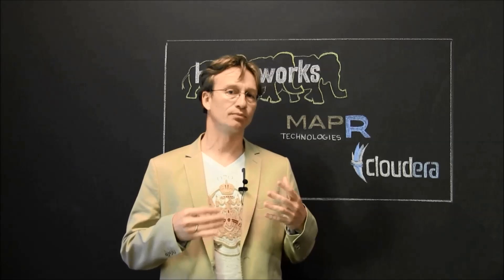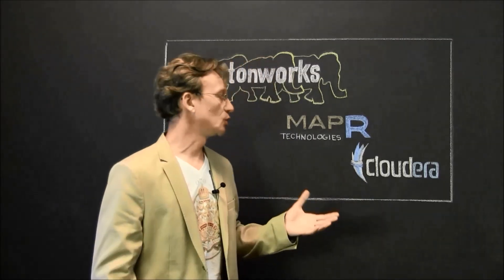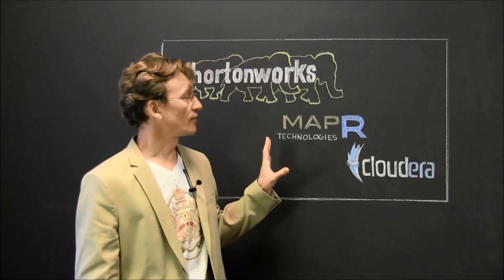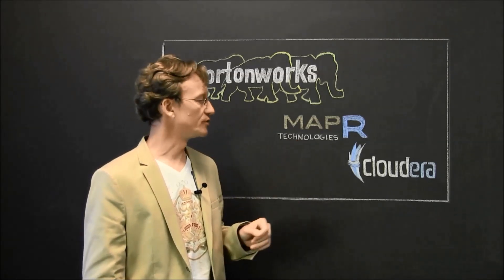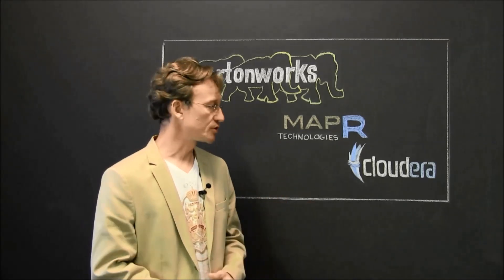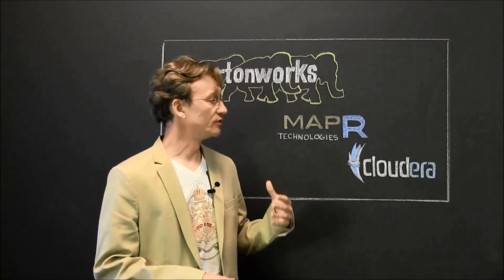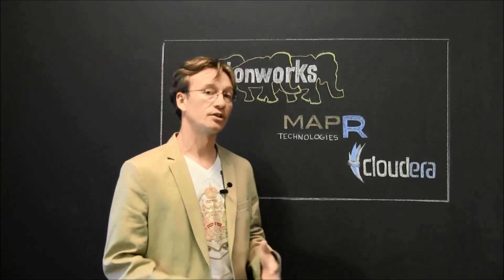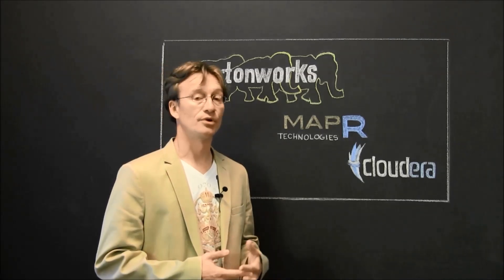Hadoop Distributions - Cloudera vs Hortonworks vs MapR vs Intel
Hadoop is most often associated with big data. A look at the different Hadoop solutions such as Clouder, Hortonworks, MapR and Intel. Hear Pythian's CTO @alexgorbachev discuss these tools and the overall Hadoop ecosystem.